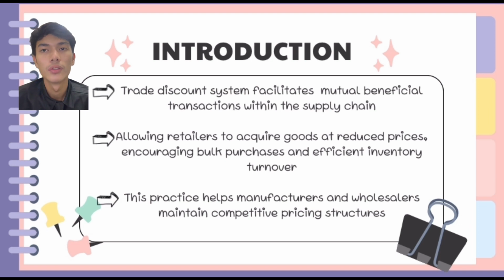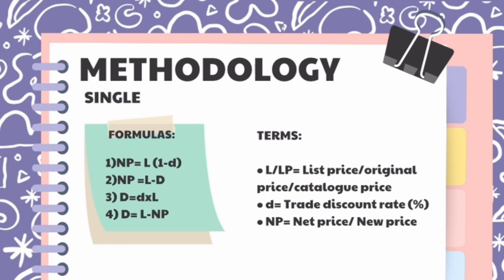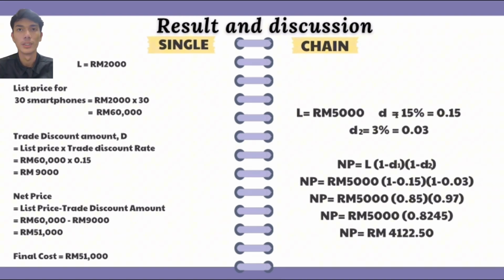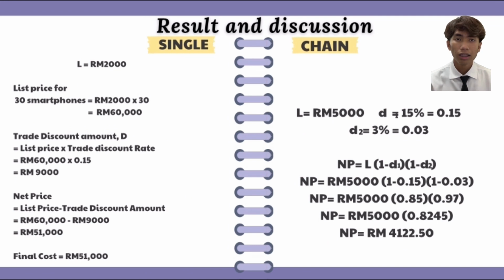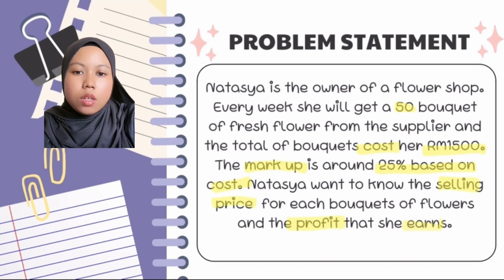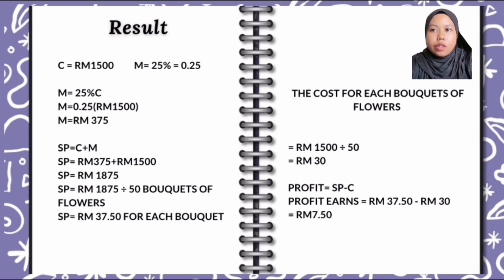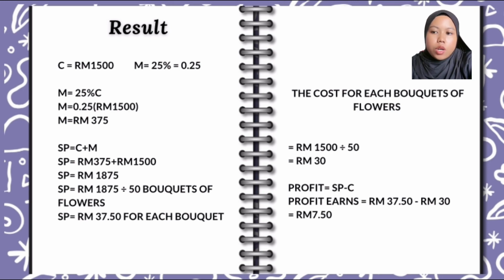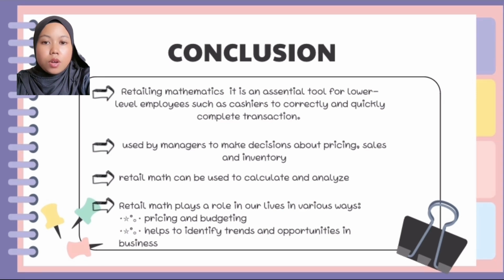TRADE DISCOUNT & RETAILING MATHEMATICS || INTENSIVE MATHEMATICS (MAT037)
Presented for : Miss Fatimah Hazirah Abu Hassan Ashaari
UiTM SERI ISKANDAR CAMPUS, PERAK BRANCH